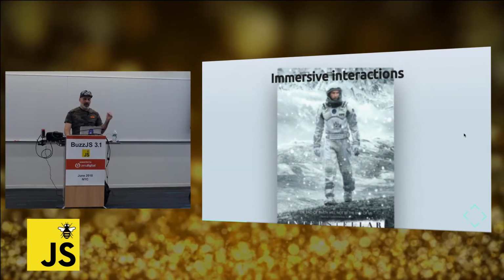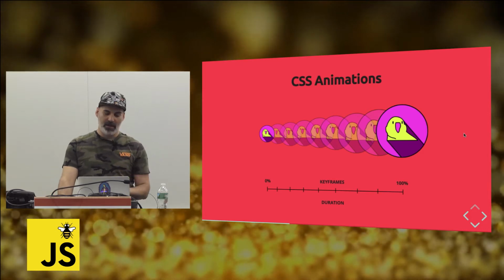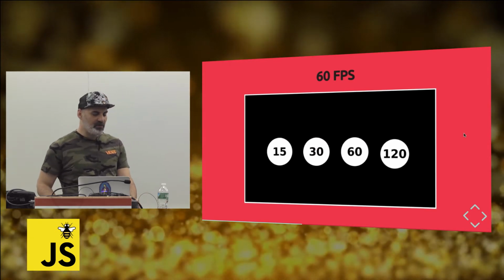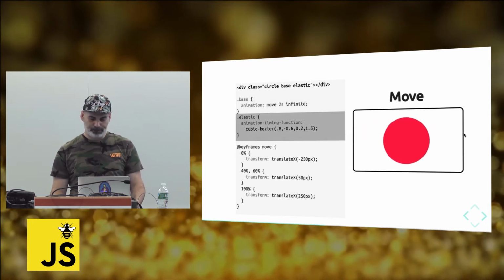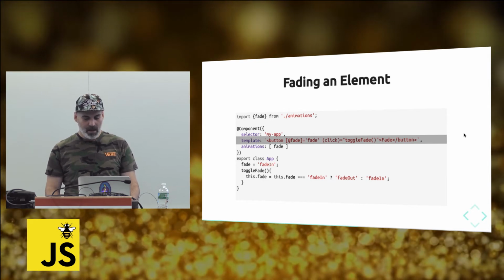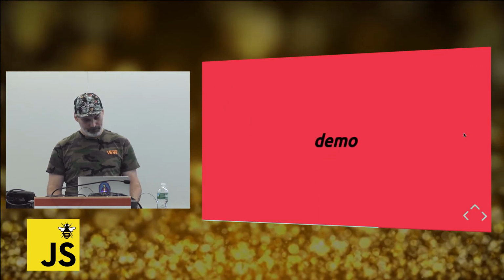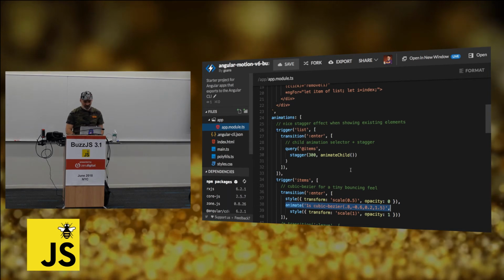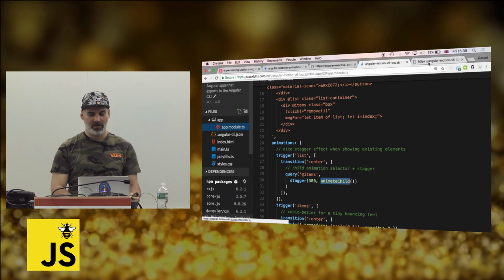Implementing Motion using Angular | Gerard Sans | BuzzJS 3.1 2018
In this talk we are going to cover some of the 12 principles behind UX Motion giving practical examples while integrating those incrementally into your App. We will focus on these UX Motion principles while covering some implementation details using Angular Animations.on will introduce Nuxt.js with Vue.js and explore how simple it is to go from zero to a feature-rich, optimized deployment.